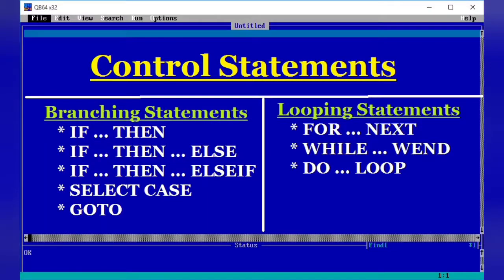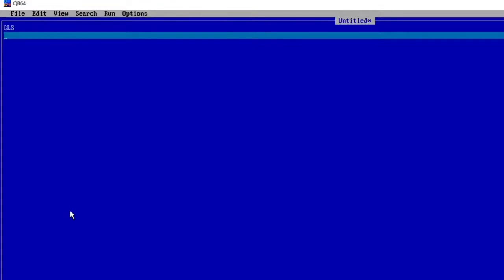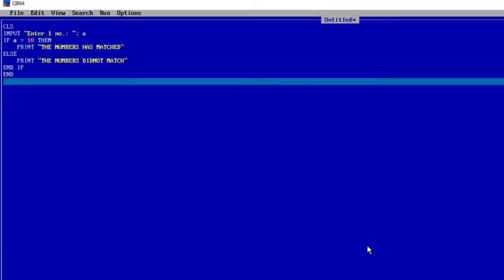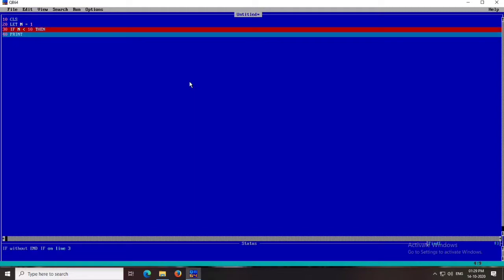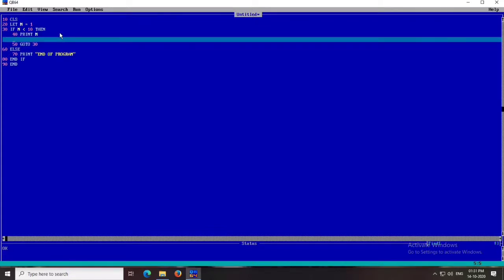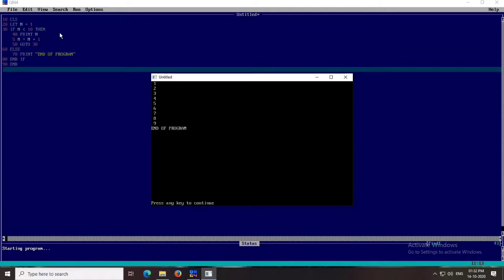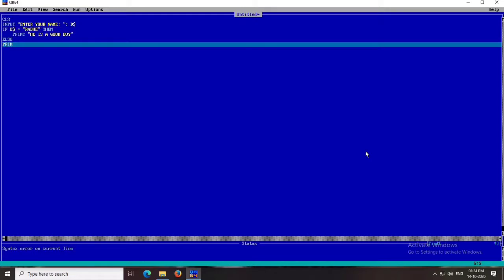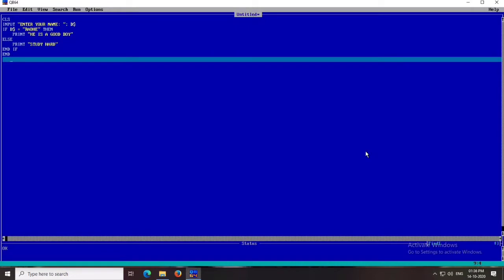control loop statements in qbasic